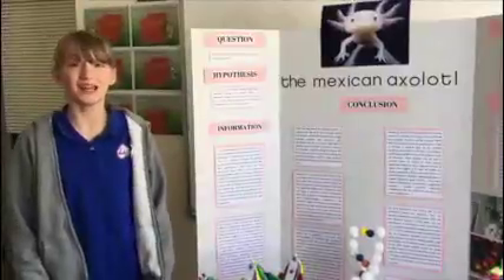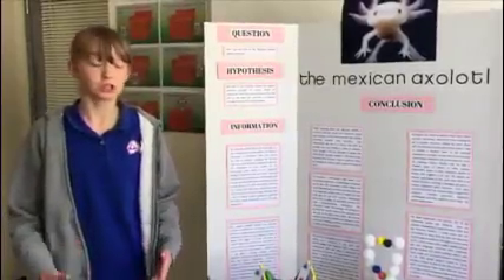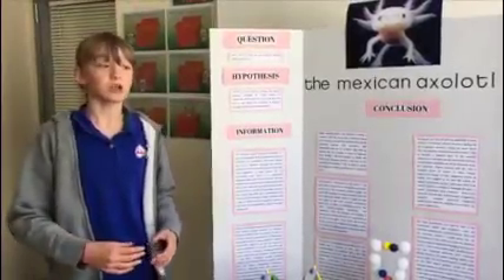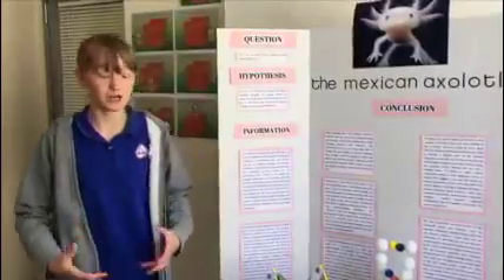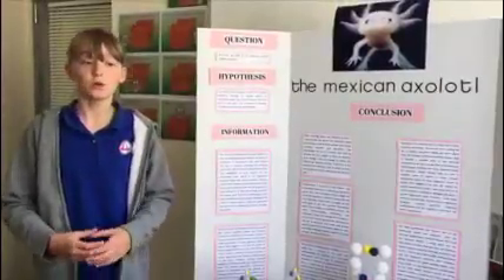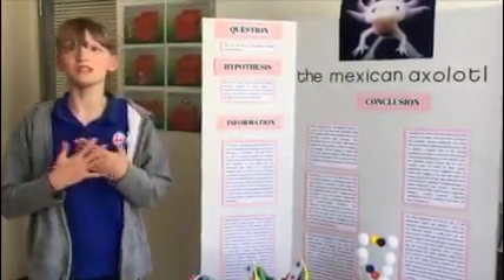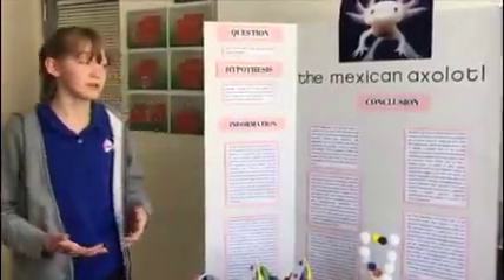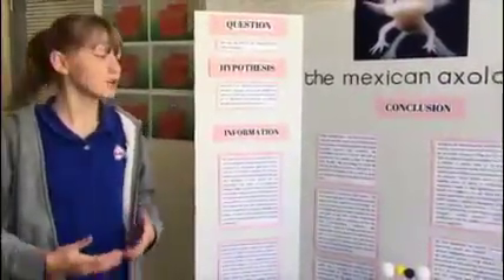DNA of the Mexican Axolotl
C16 28A